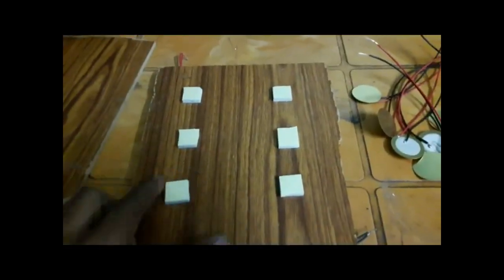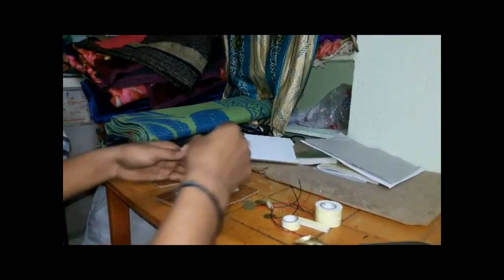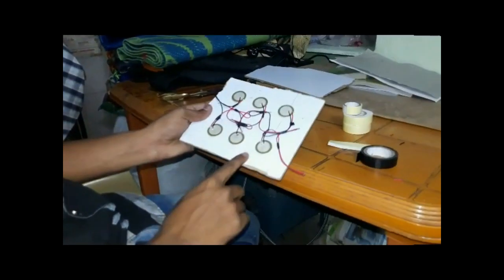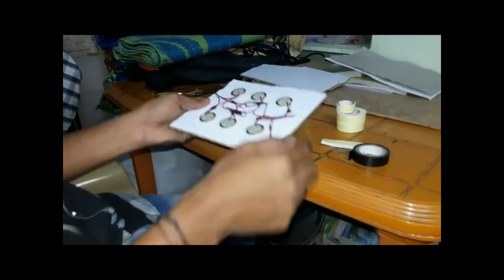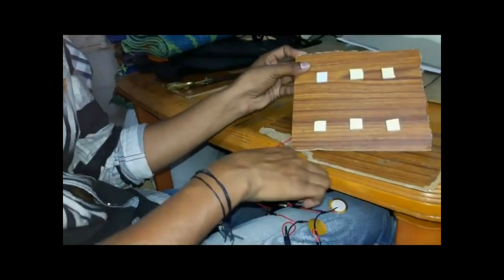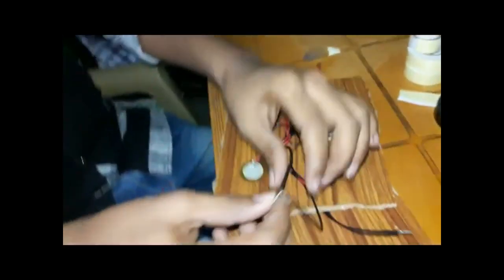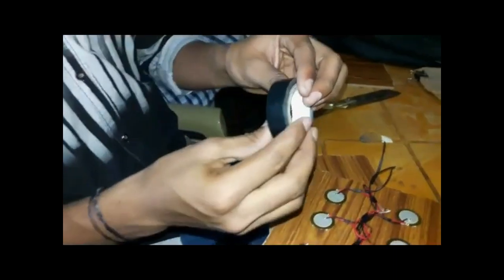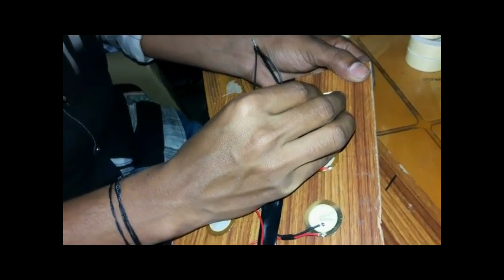Foot step power generation model || piezoelectric transducers || project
In These Days We Are Require Alternate Source for producing Electrical power. One method for producing Electrical power is the FootStep power Generation. Here by using Piezoelectric Transducers we can produce little amount of power which can be utilized by Electrical lights etc,.